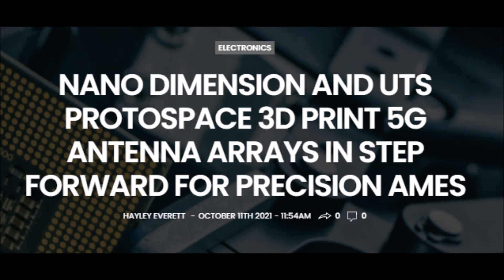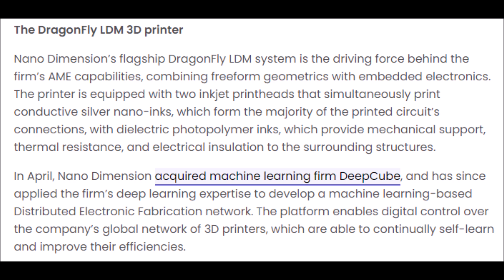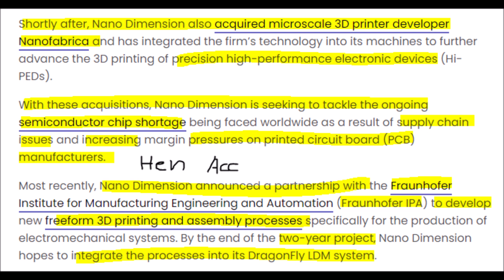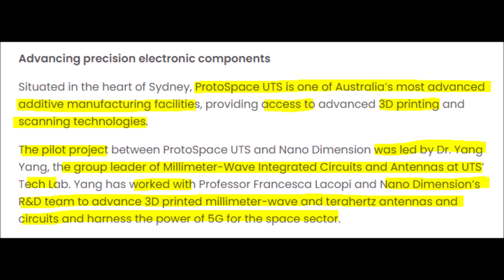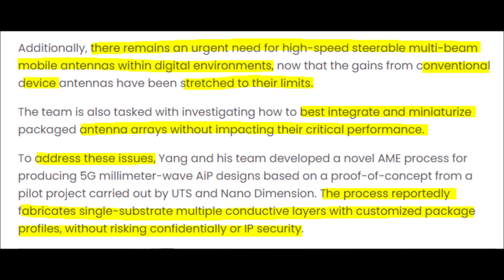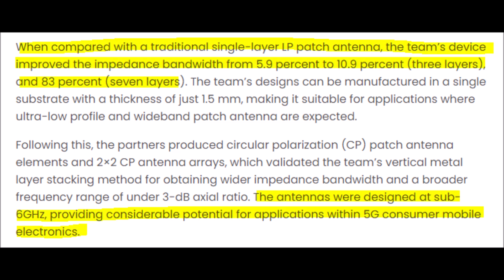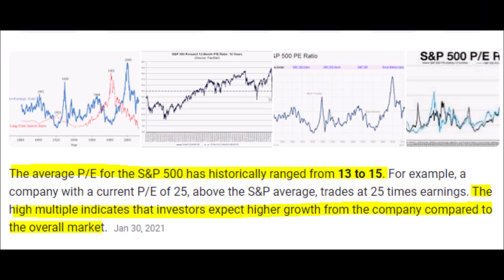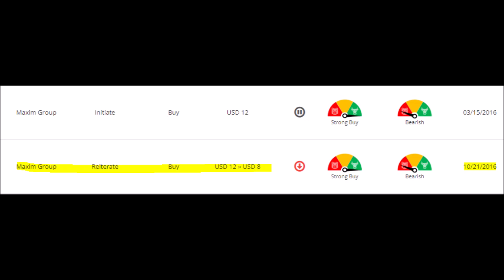NNDM stock is a 5G play with 100% growth! Nano Dimension stock news & price targets!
Let’s discuss Nano Dimension news and NNDM stock updates. First, we will discuss the latest developments for Nano Dimension because they recently partnered with Protospace UTS to 3D print a prototype 5G antenna array that will drastically improve its performance. After we go over the latest news updates for Nano Dimension we will then talk about NNDM stock, what analysts think of the stock, how it has been performing as of late, what are the newest price targets for this stock, and lastly we will look at the technicals look like. Remember to press the like button right now for more NNDM stock news updates, comment down below your thoughts on their new collaboration with Protospace UTS, turn on all subscription notifications to stay informed, and now let’s get right into today’s stories. Well as you know from the introduction the Protospace of university of technology Sydney also known as UTS and Nano Dimension which is a leading 3D printer manufacturer are involved in a project with each other to develop 5G additively manufactured devices to support the ever-growing 5G market. Nano Dimension is very important for this collaboration because if their dragonfly LDM 3D printing machine can create 5G millimeter-wave antenna in package designs that are superior to other designs because this particular AIP offers higher bandwidth. Because this has now been completed it has opened a huge opportunity for 3D printing to help out 5G players through high-end equipment manufacturing to make devices that are even better than the ones they are having manufactured currently. Now before we go deep let me quickly catch you up on NNDM encase you have not seen all my videos “” in April NNDM squires DeepCube which can allow Nano Dimension’s 3D printers to become self-learning to improve what they print. Shortly after the acquisition of DeepCube NNDM acquired NanoFabrica which specializes in micro-precision additive manufacturing of complex electronics devices which has already helped NNDM sell another type of 3D printing machine to Accumold which is a high profile customer. Now let’s talk about some NNDM stock analysis. Right now the NNDM stock price is $5.66 the average trading volume over the last 50 days is around 6.5 million per day, the last 20 day average per day is around 5.5 million, and the last 5-day trading volume average is around 4.3 million so this drop in volume is a negative bearish sign. Speaking of price momentum the NNDM stock is trending neurally right now which means either the stock is waiting for a big enough catalyst to push it higher or it is waiting for the overall market to react before it presses lower. Now some good news is that the stock has gotten a little more coverage from analysts at a worth of $8 per share according to Maxim Group. The reason this is good is that the analyst actually rates NNDM stock as a buy right now at its current price. This has also not affected the overall NNDM stock price target of $10 per share which is good news as well. Now I would never just blinding Jump into a stock because analysts rate it higher than its current price or because someone on YouTube told me it’s the next 10 x stock. Also To be fully transparent I own this stock through ETFs from Ark Invest but I do not hold it directly because my portfolio already has enough risk factored into it. This is why I always like reminding people of the amazing option of owning the PRNT ETF and I like this ETF because I get to own a large chunk of the best 3D printing stocks like nano Dimension